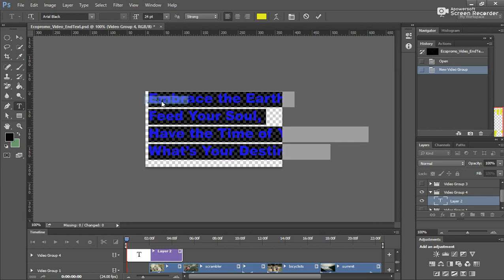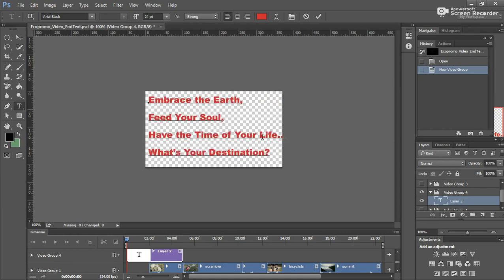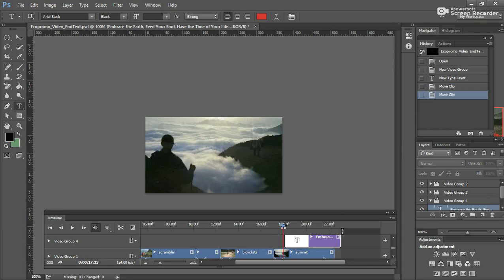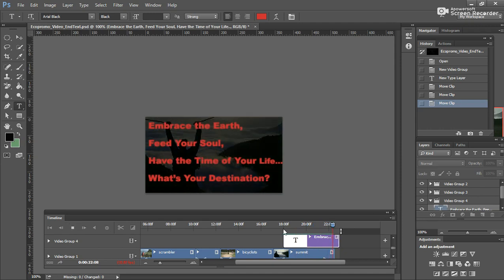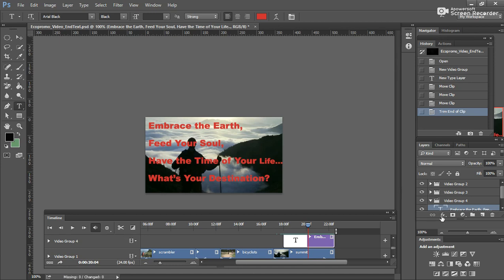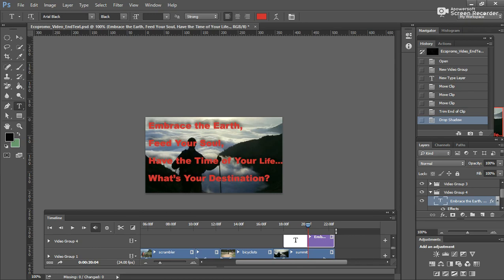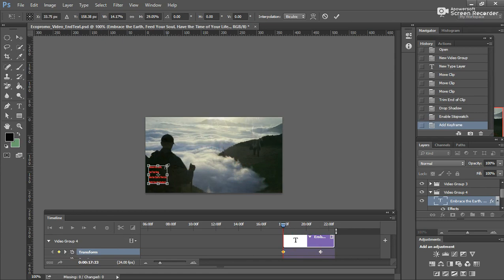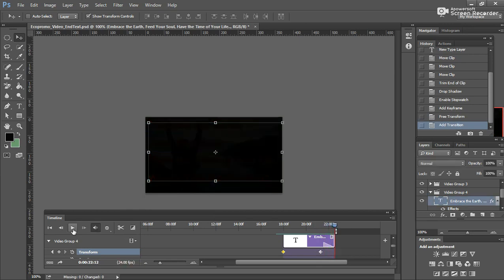DSIN141 - Week7 Lesson5